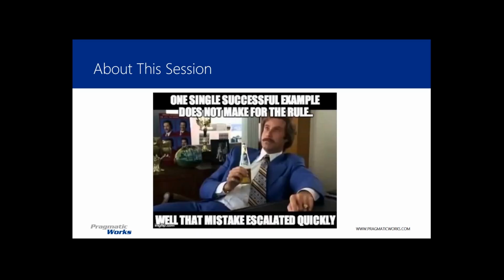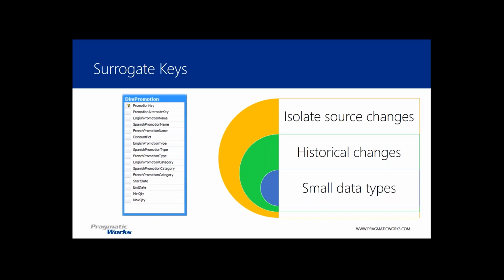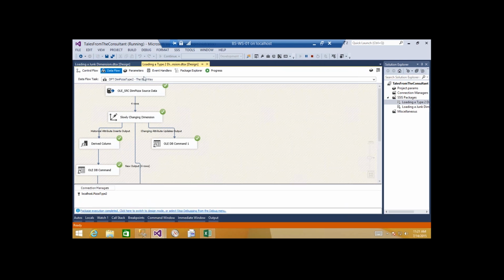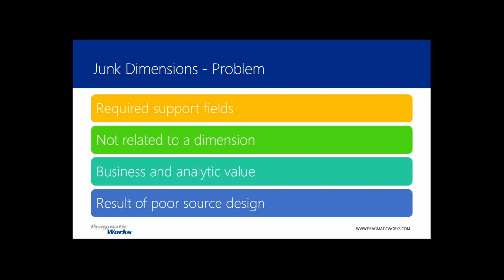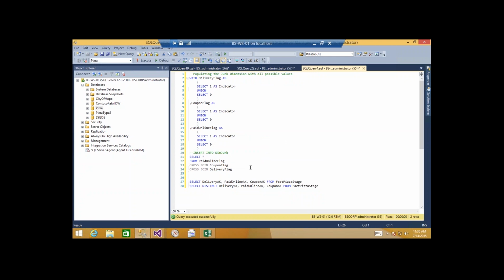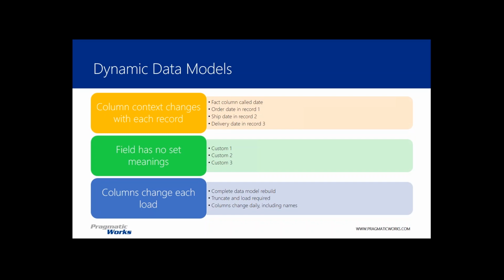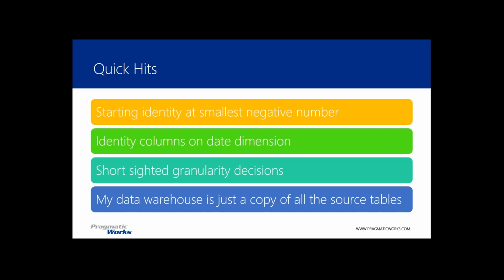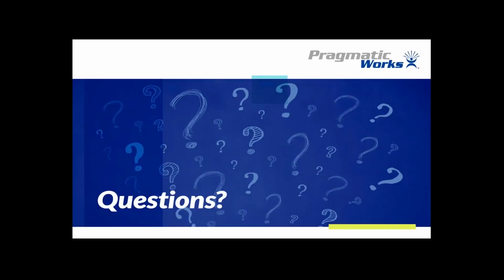Tales from the Consultant: Data Modeling Mistakes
As a consultant I see a variety of issues ranging from simple recommendations on reworking a process to complex performance tuning and data modeling scenarios. While some situations are very customer specific there are always lessons to be learned, concepts that are universal and even some problems that frequently occur across many customers. This series will take you behind the scenes of some of real world projects I have been involved in. Don’t worry, the names have been changed to protect the innocent (or those guilty of making bad decisions).

In the first installment of Tales From the Consultant we will explore some common data modeling mistakes then follow the affects downstream through your ETL and ultimately SSAS cubes.